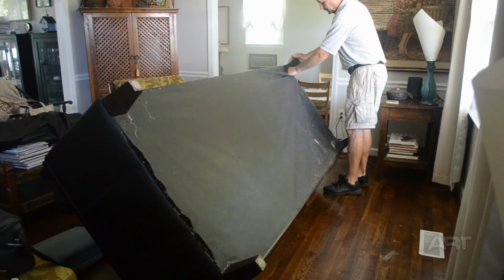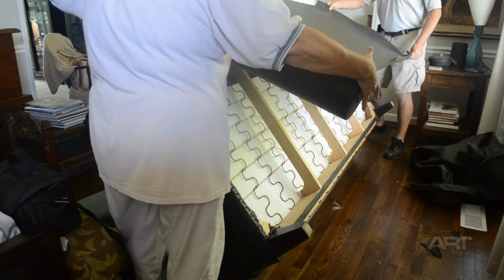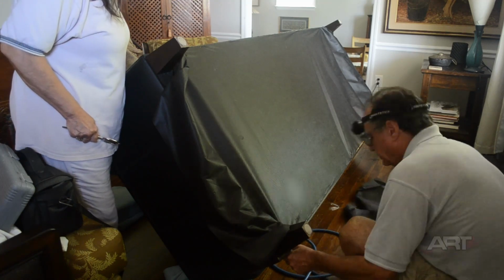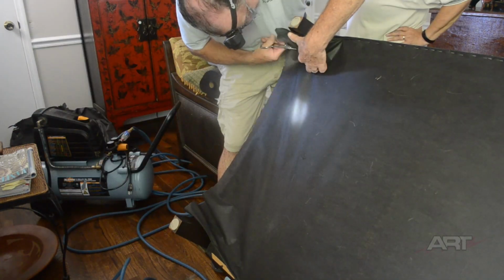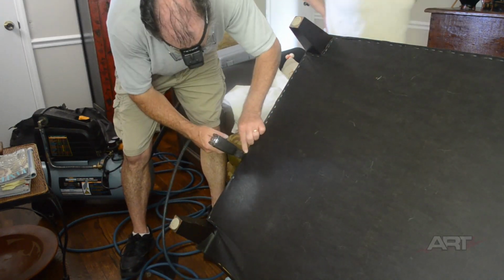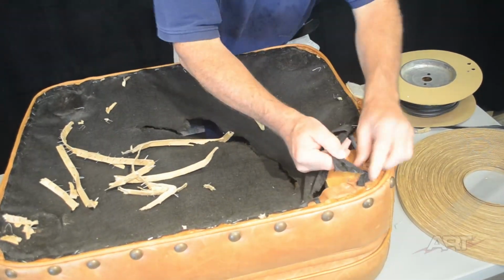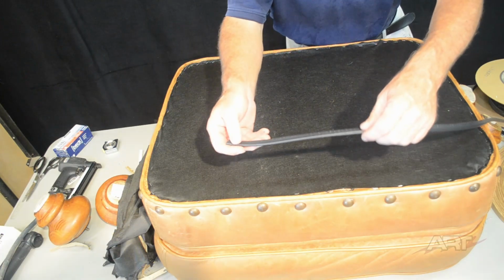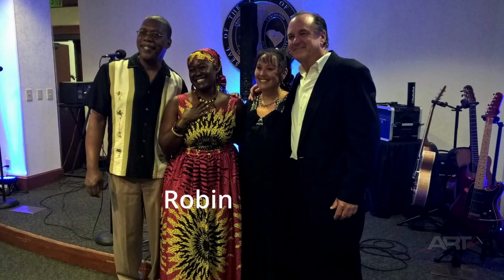Furniture Dust Cover - Cambric v102